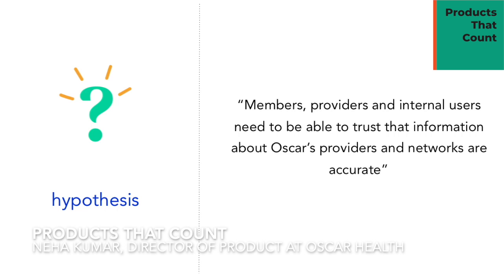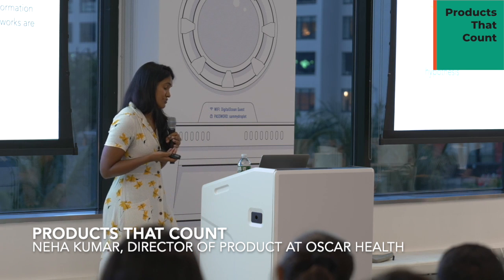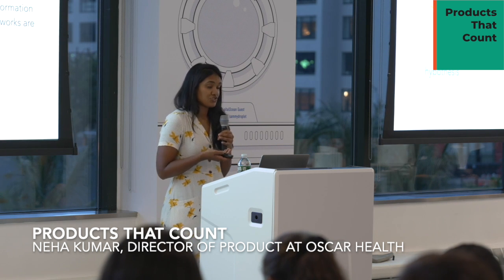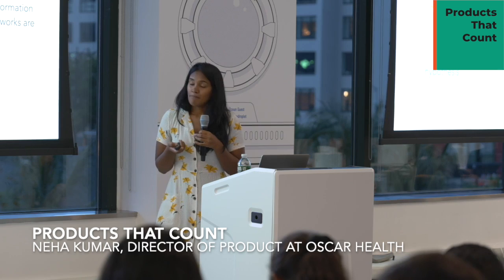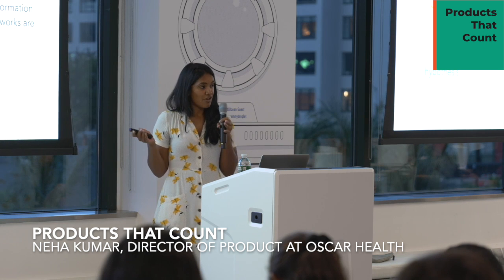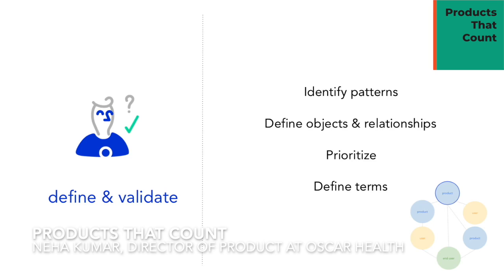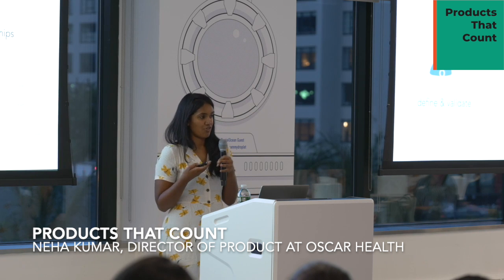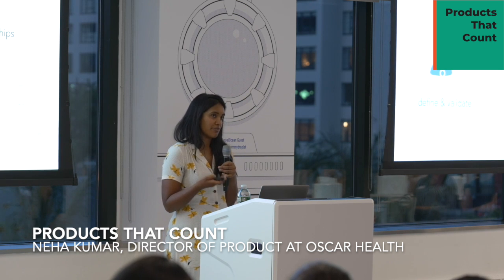Part 3: Oscar Health Product Lead on Priorities and Understanding Users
Product managers are tasked with building digital applications, internal tools and platforms to meet a variety of user needs across segments. How do you prioritize features for specific users and build a comprehensive suite of solutions? Oscar Health Product Lead Neha Kumar will talk about learning to break down and address the key needs of your users. In addition, she will discuss how to successfully build products that empower positive user experiences.

Our Speaker Series are located in Austin, Seattle, San Jose, New York, San Francisco.

Sign up for our newsletter to learn insights from product executives that have never been shared before
Products That Count is one of the largest and undoubtedly the most influential global network of product managers. Over 200,000 product managers globally read, watch and listen to our 3,000+ blog posts, videos and podcasts. Thousands attend our 50+ events a year. Over 10,000 C/VP-level product executives such as Netflix Product VP, Coinbase CPO, and Box CPO share their best practices on what it takes to build great products. Hundreds join the product conversation at our invite-only executive product salons; many agree to shape the product conversation by giving insightful talks and interviews; some chose to drive the product conversation by leading local chapters and podcast shows. Leading brands such as Autodesk, Capital One, and mParticle partner with Products That Count to build their influence, network and market superiority.